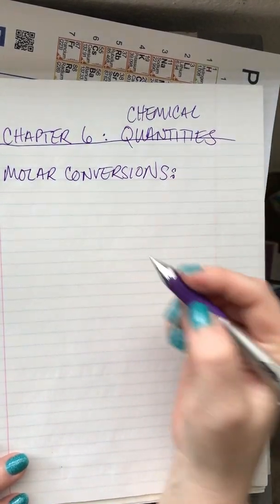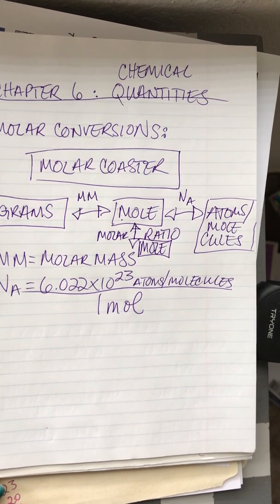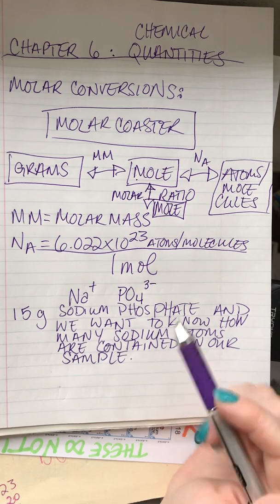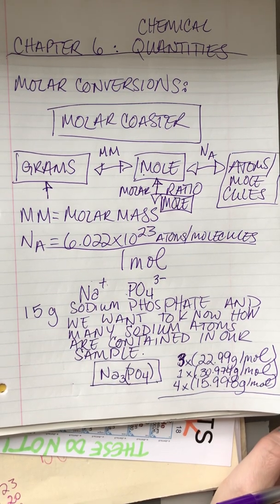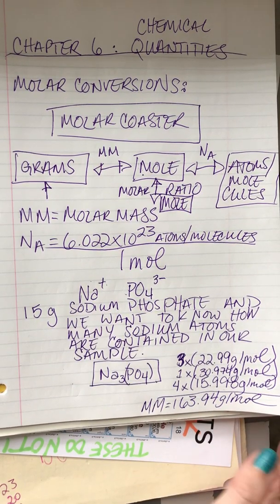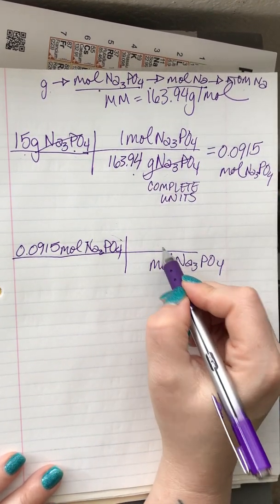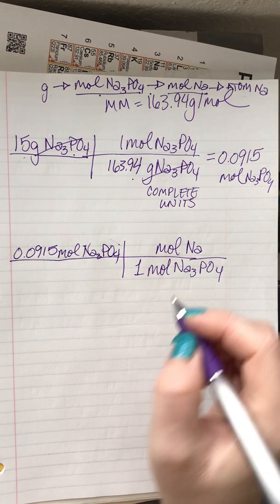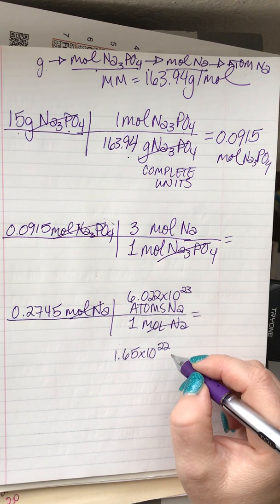36 - Chem 100 - Molar Conversions - Practice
Review Molar conversions: Start – 3:10 mins
Difficult Example (g of molecules to atoms) NOTE SPRING 2021 NEEDS TO HAVE POLYATOMIC IONS MEMORIZED!: 3:10 - End